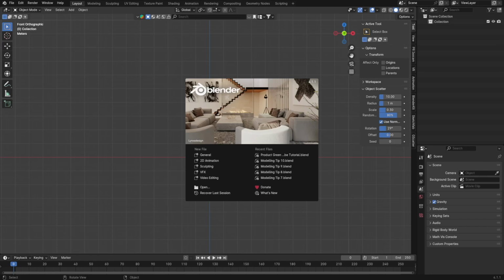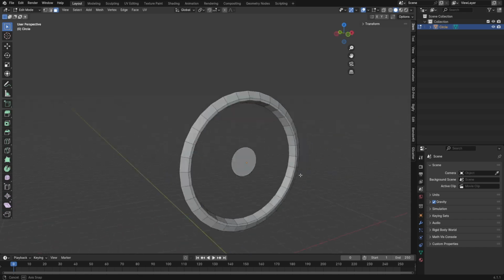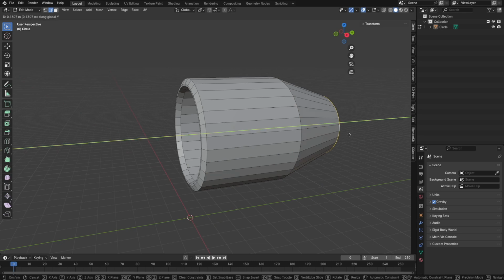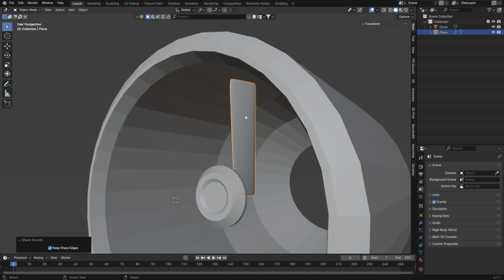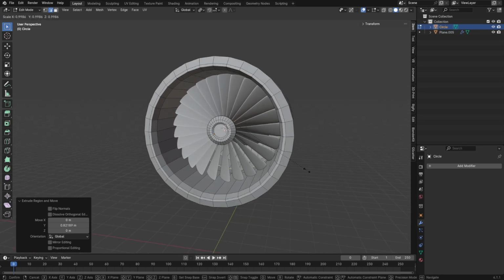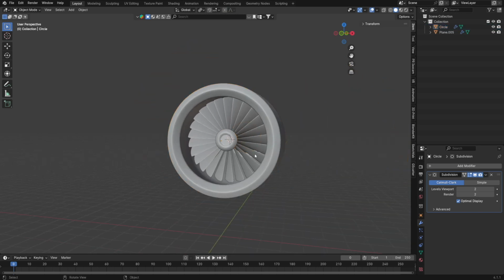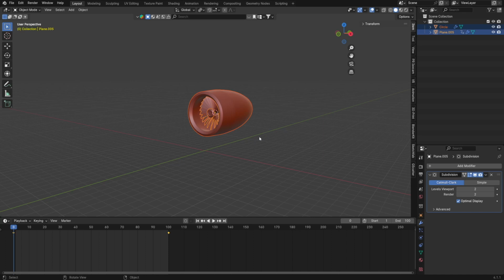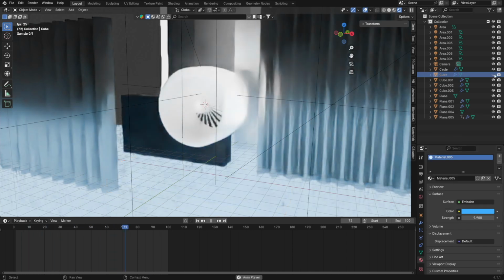Create Aeroplane Engine & Animation (Blender Modelling Tip)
In todays video, we will design plane engine proprellers.